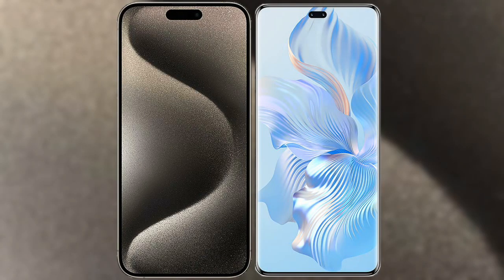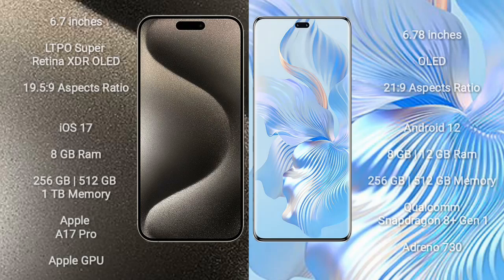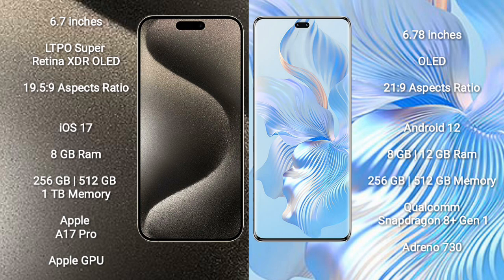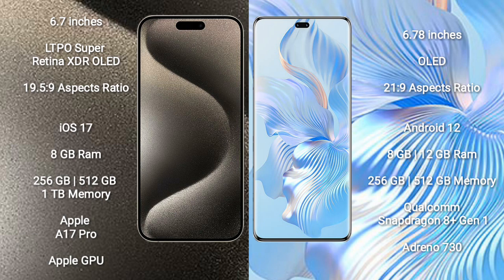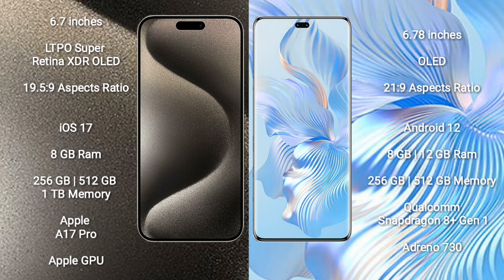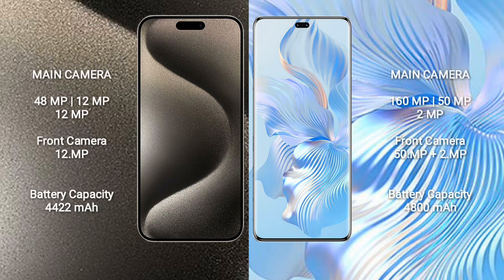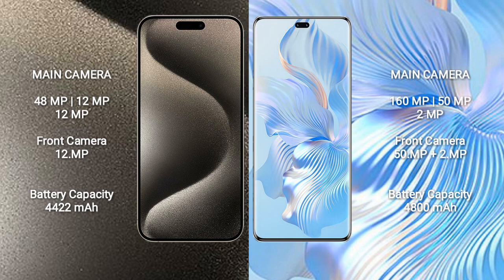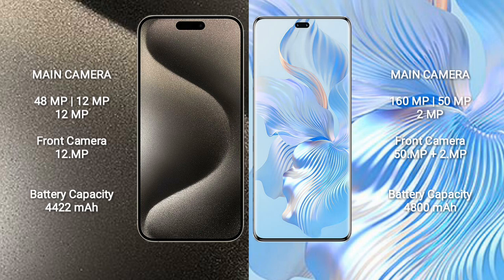iPhone 15 Pro Max vs Honor 80 Pro Review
iphone 15 pro max vs honor 80 pro
apple 15 pro max vs honor 80 pro